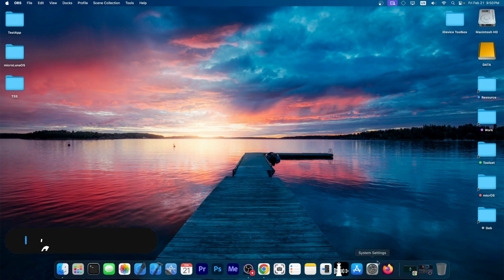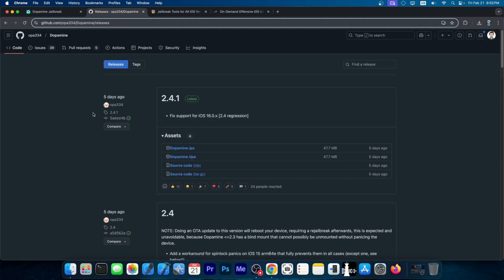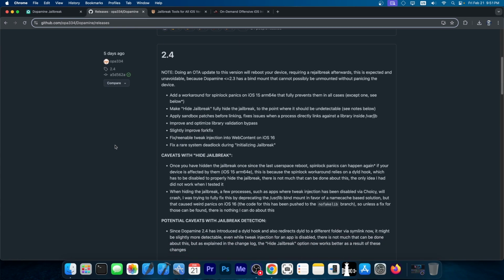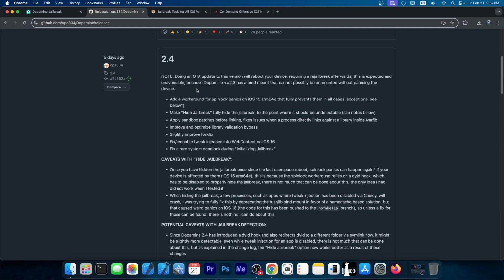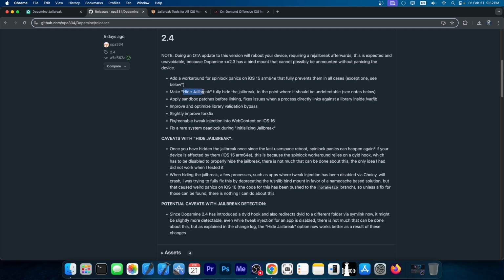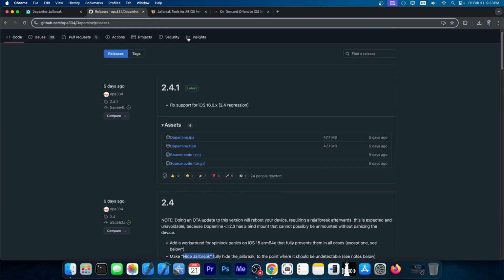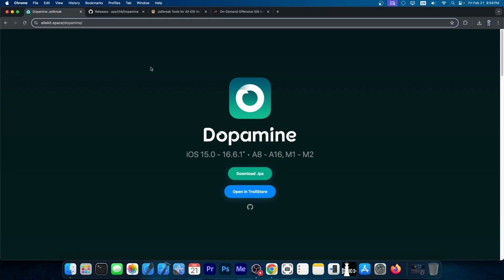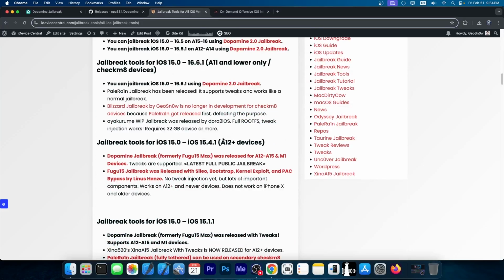Massive DOPAMINE JAILBREAK Release! Important Fixes & Full Jailbreak Hide Feature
In today's video, we're discussing the release of 2 brand new Dopamine Jailbreak updates bringing very important fixes such as one for the spinlock panic on iOS 15 that developer opa334 has been trying to fix for months, various improvements, and an enhanced Hide Jailbreak button that now makes Dopamine completely undetectable.

~ GeoSn0w